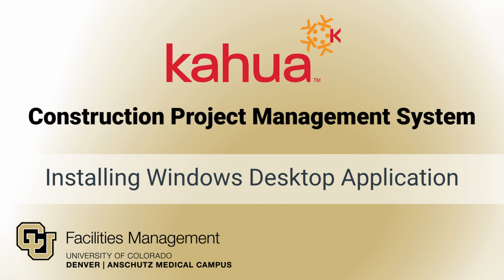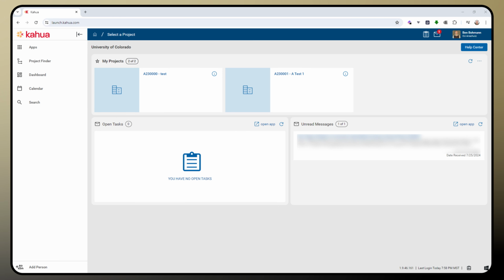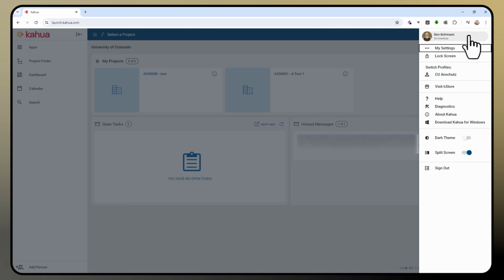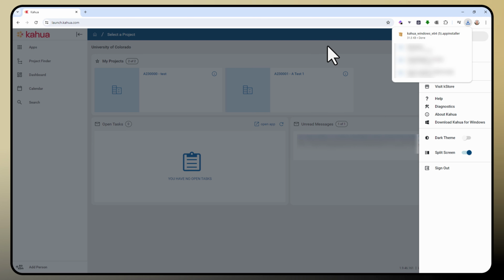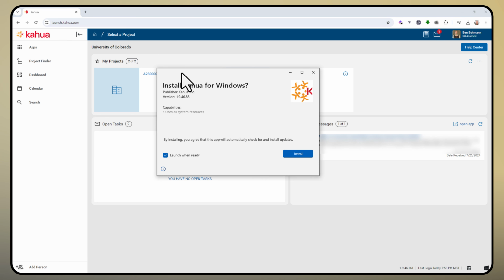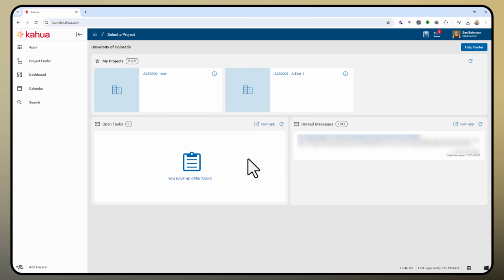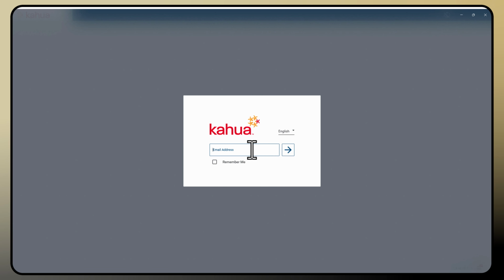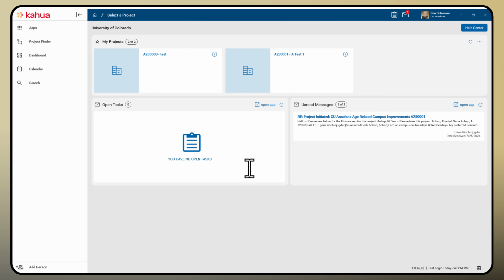Installing Kahua Desktop Application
Detailed instructions for installing the Kahua Desktop Application.